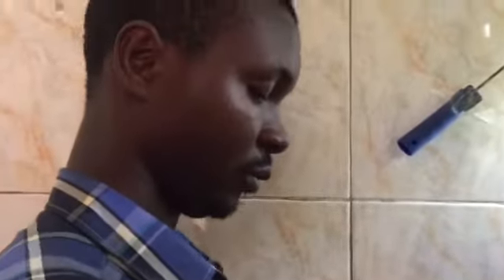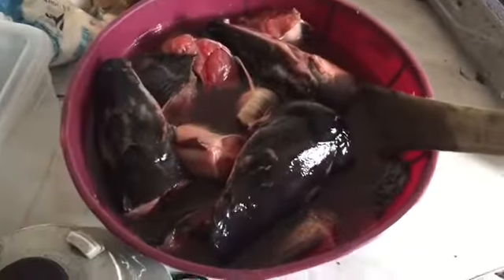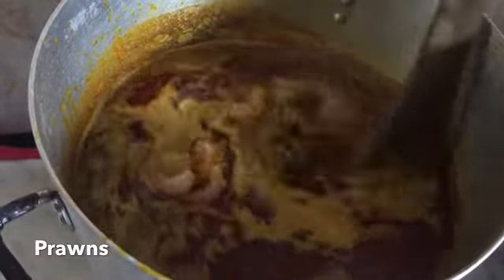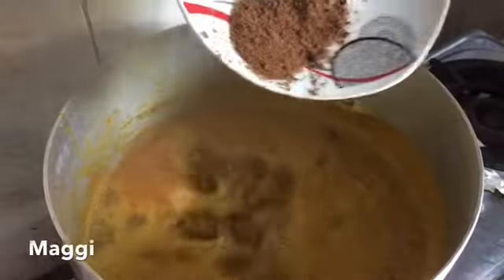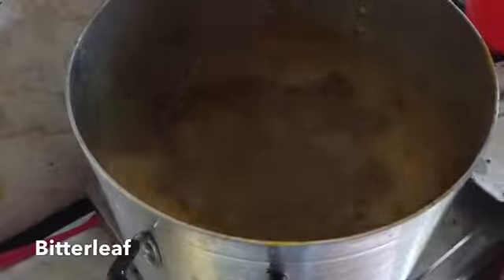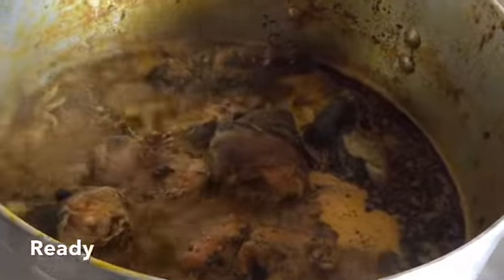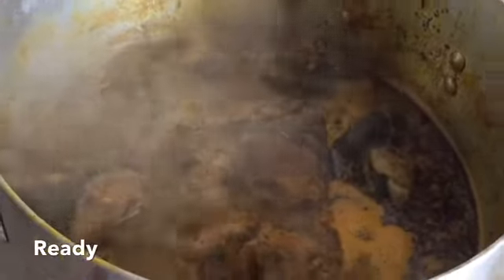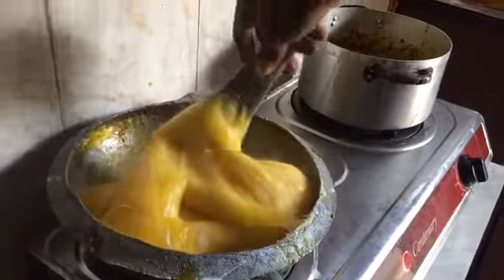MY BANGA SOUP RECIPE || How To Make Banga Soup || Updated Banga Soup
Hi guys
Welcome to another short VLOG
So in this video I tried a new recipe , I added onions to my fresh fish banga soup recipe, it turned out amazing...